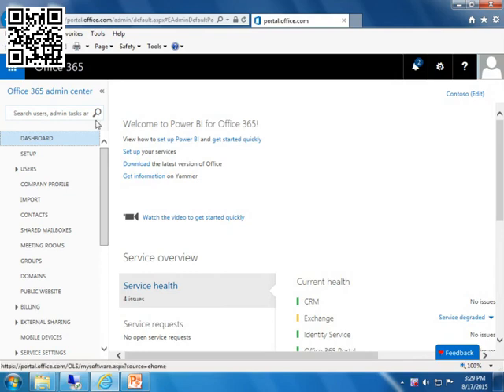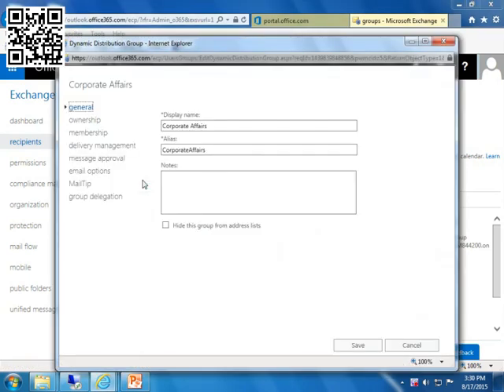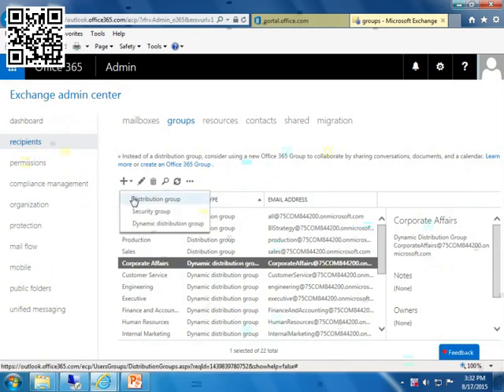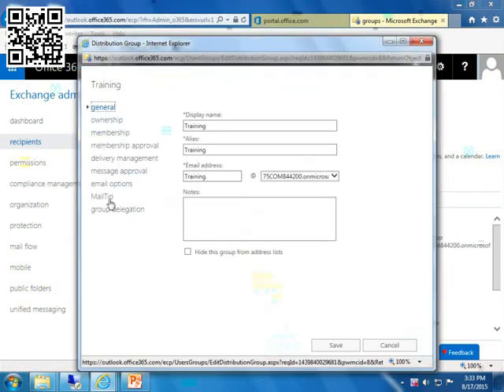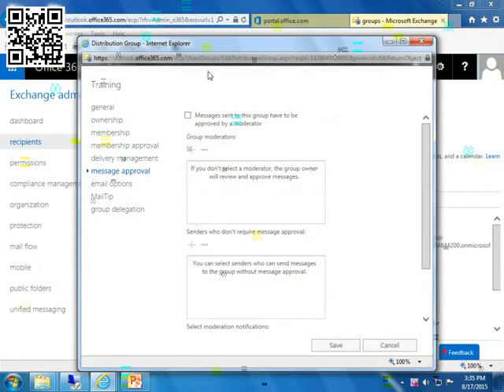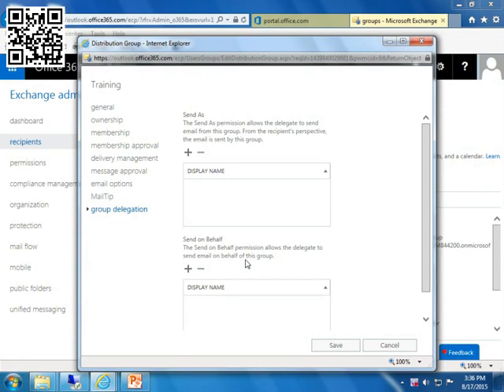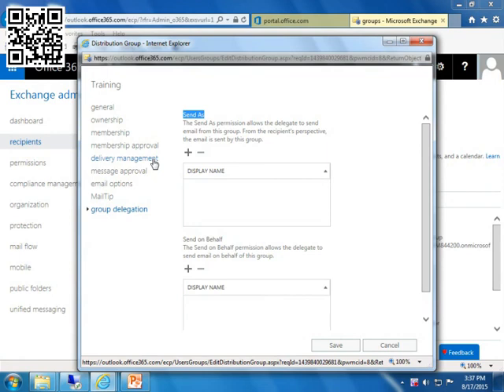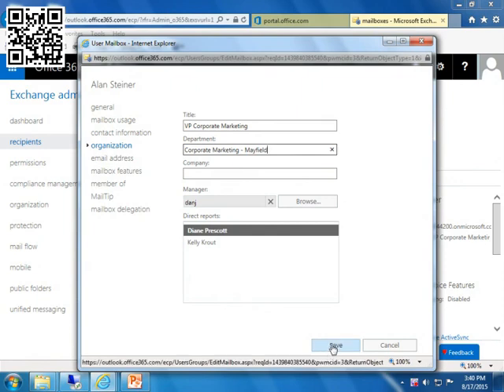365 - Admin Basics - Creating Distribution Groups